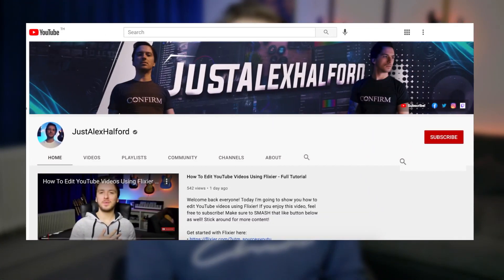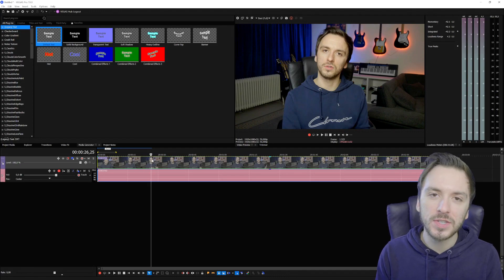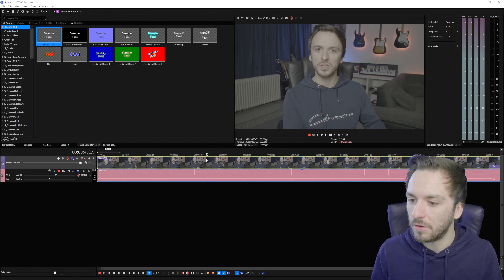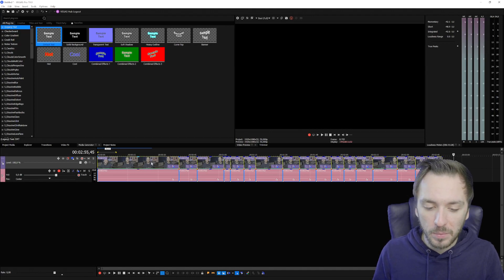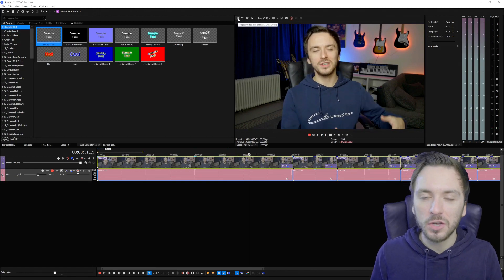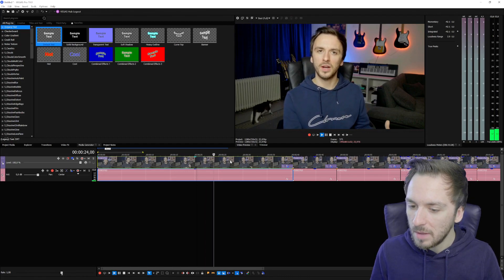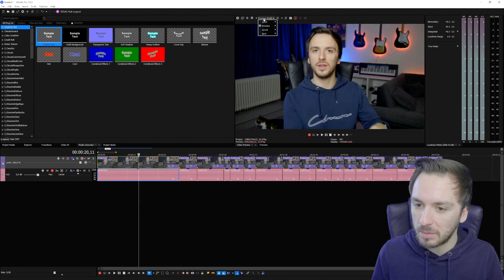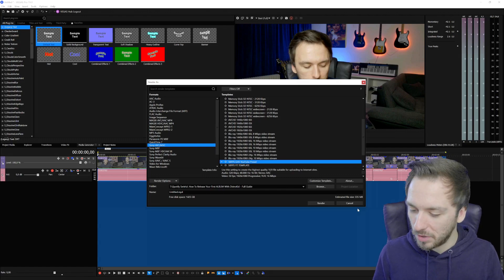VEGAS Pro 19: How To Fix Preview Lag - Tutorial #571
- - • Today I'm going to show you how to fix preview lag using this VEGAS Pro 19 tutorial! In this version it is possible that you preview is lagging and it can cause problems while editing.